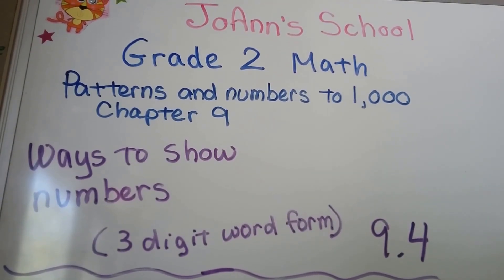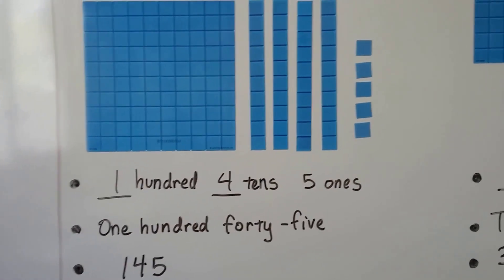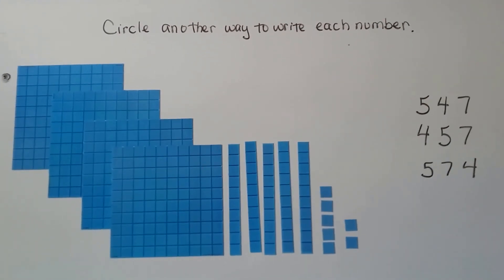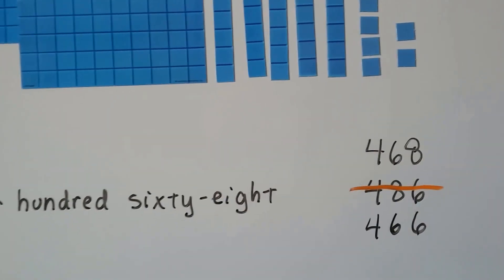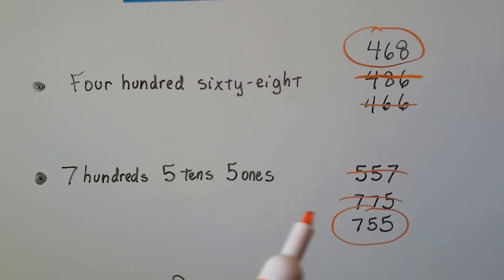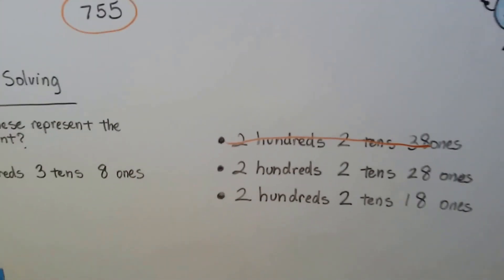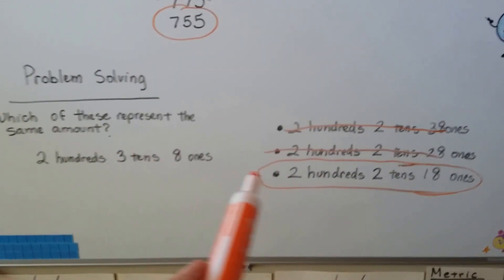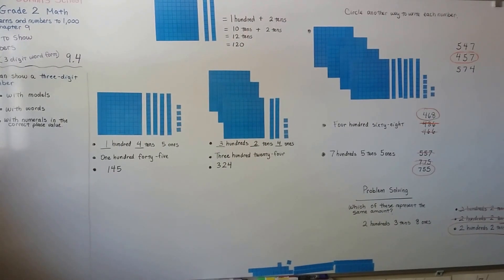Grade 2 Math 9.4, Ways to show numbers (three-digit word form)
We can show a three-digit number with models, words, or numerals. Choosing the correct three-digit number that is represented by models or words. A word problem is included that compares numbers that need regrouping. Page 261 in the Silver Burdett Grade 2 textbook.